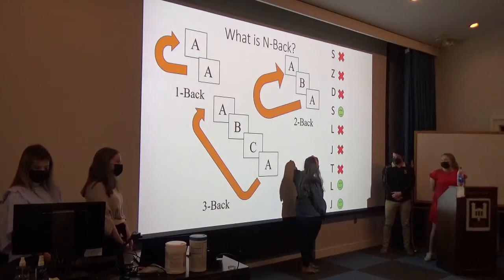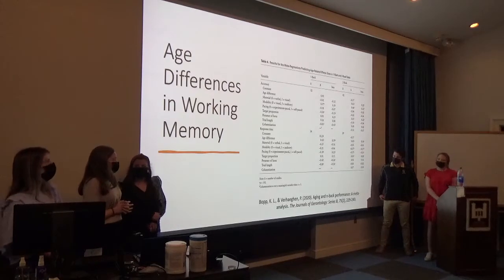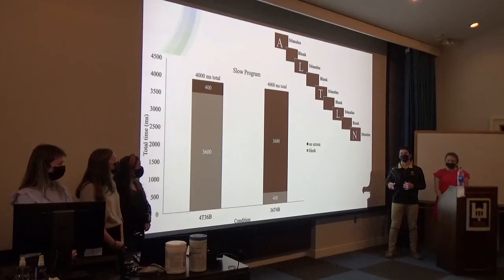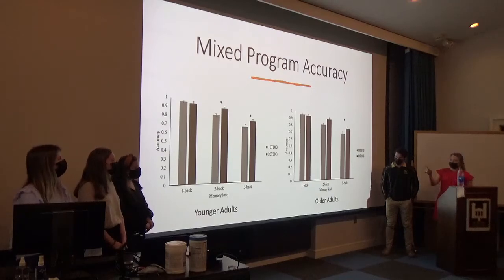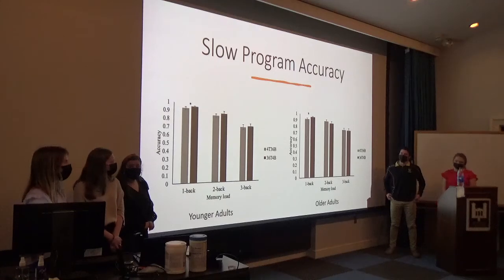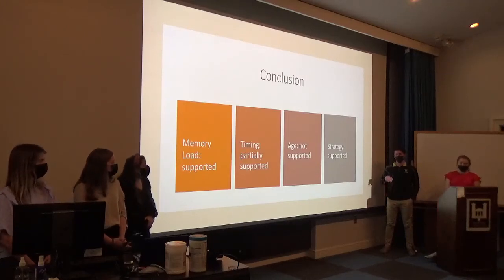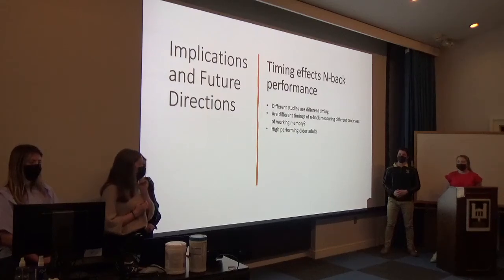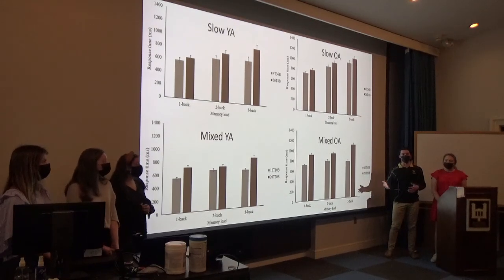The Effect of Presentation Time and Aging on N-Back Performance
Presented by: Faith Bierman, Matthew Brown, Caitlyn (Crocker) Orders, Logan Teague, & Michaela Williams
Faculty Advisor: Dr. Bopp
Student research presentations from Fall 2021 at Wofford College.